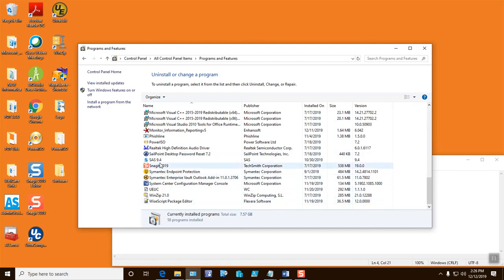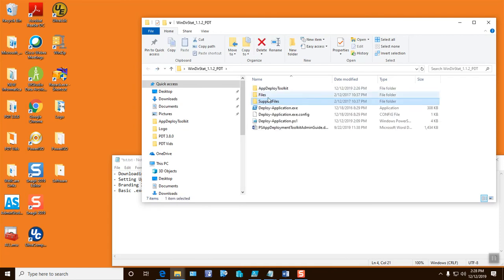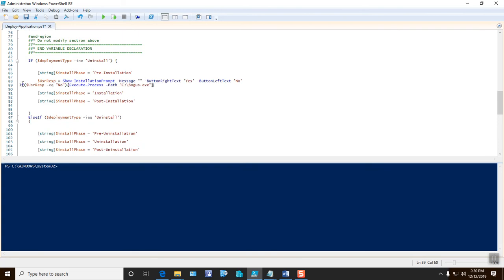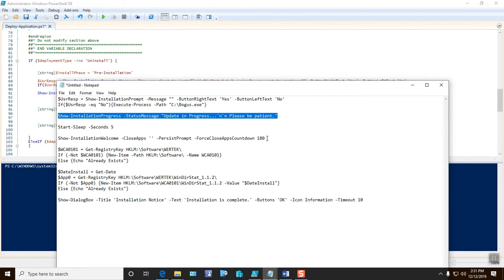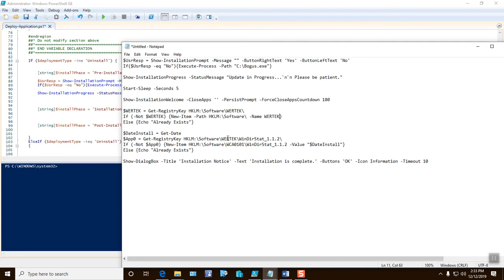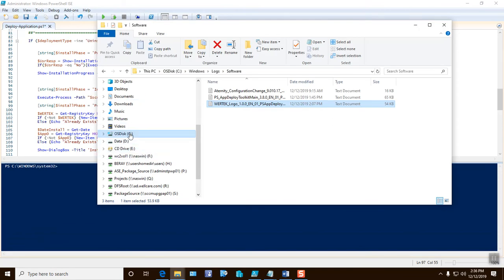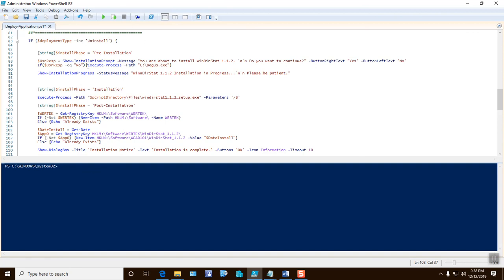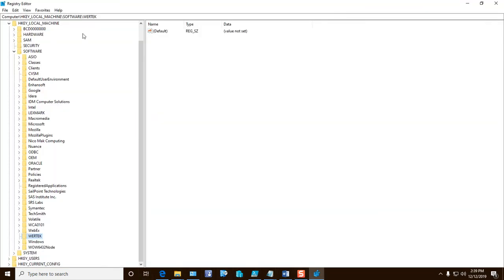Powershell App Deployment Toolkit - 004 - Basic Install .exe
How to use PDT to install an application using an .exe